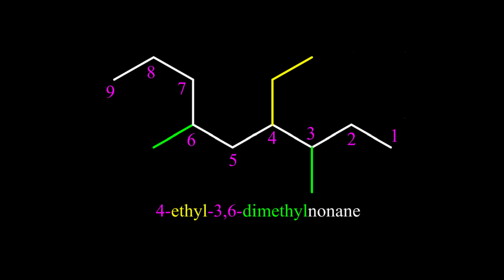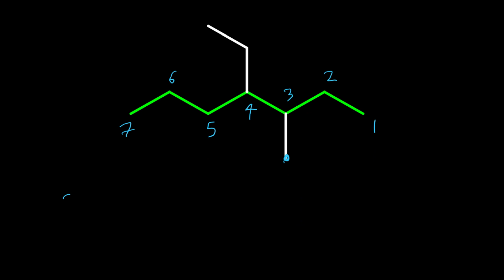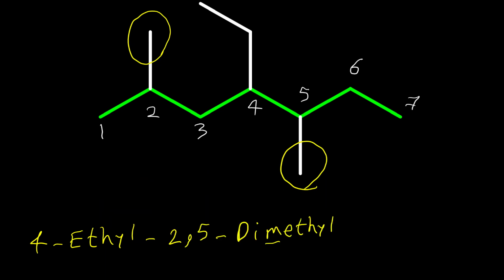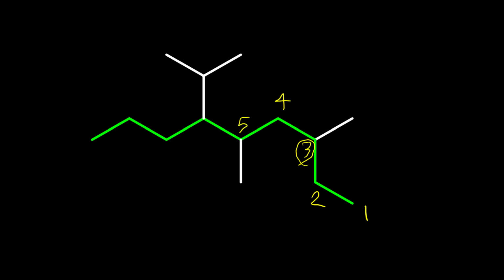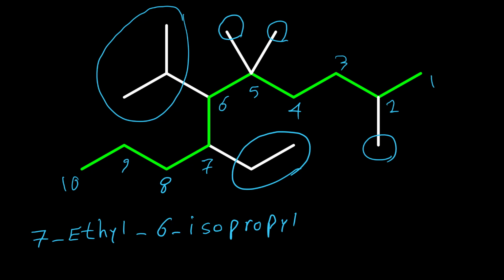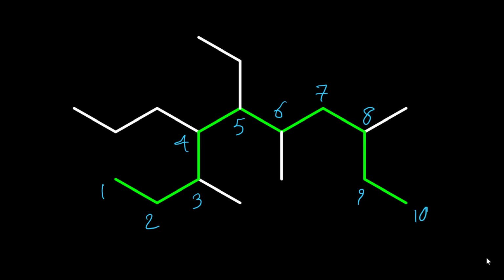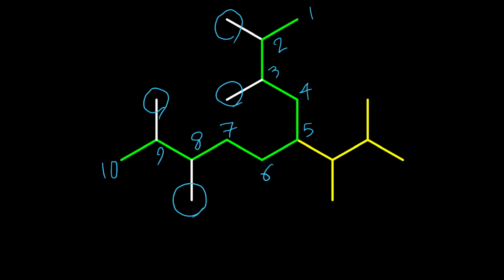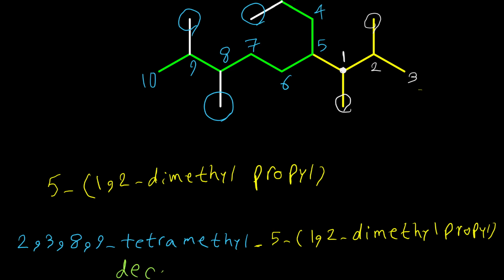IUPAC Nomenclature of Alkanes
This video Explains how to name alkanes based on IUPAC methods. THe examples in this video start from very easy and simple examples and get more  difficult at the end of This video.